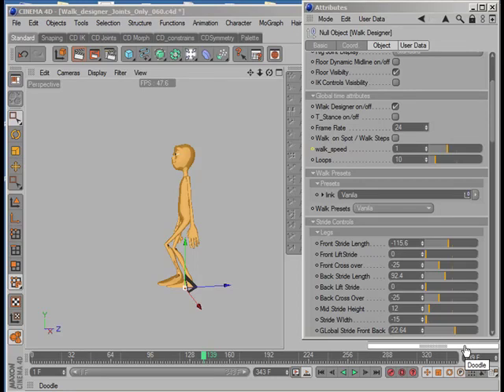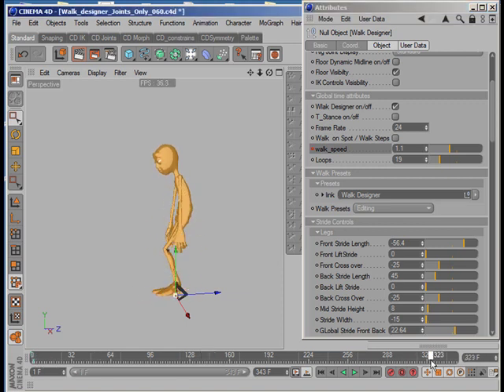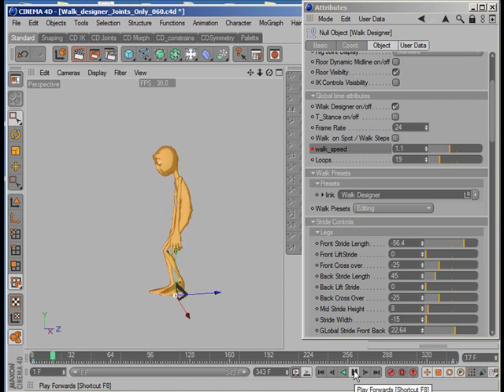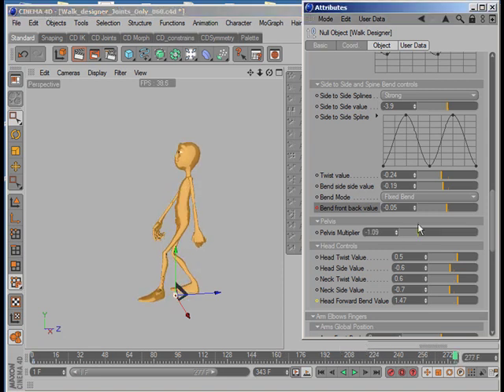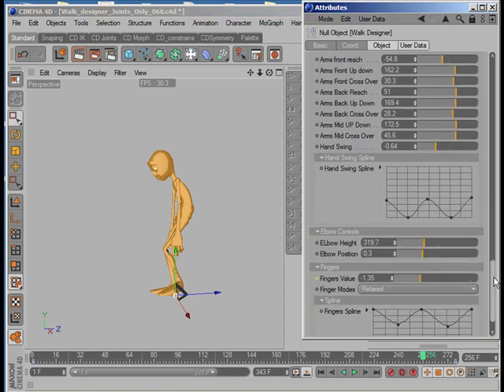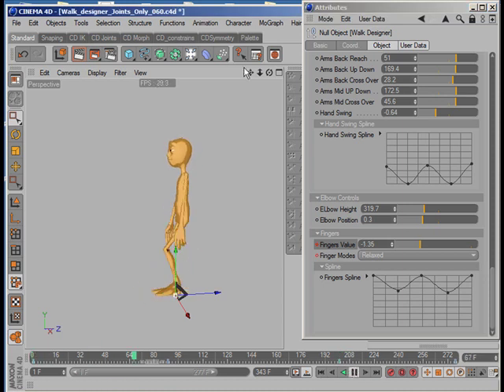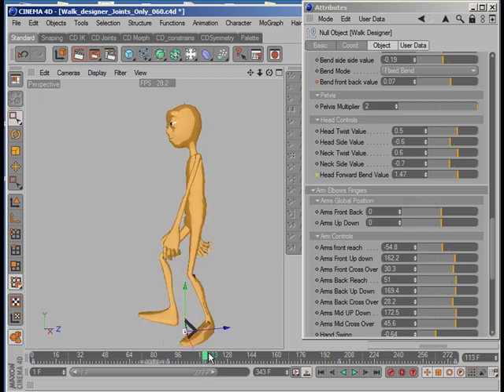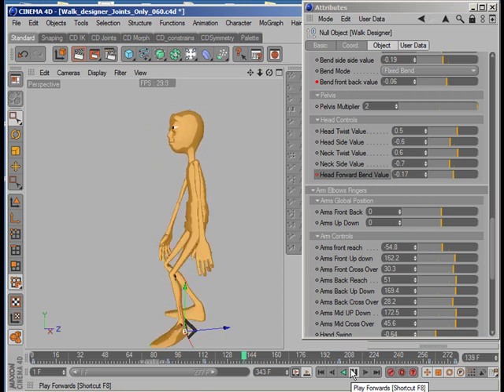Walk Cycle Designer 08_Animating Parameters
In this video I show how to animate parameters to change the mood of the walk over time.